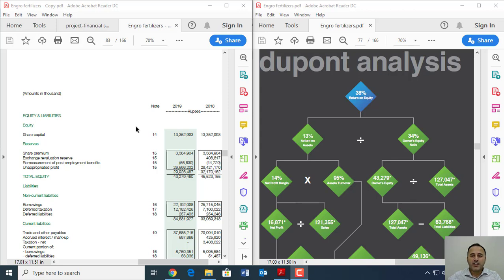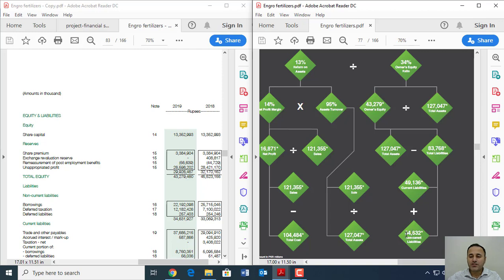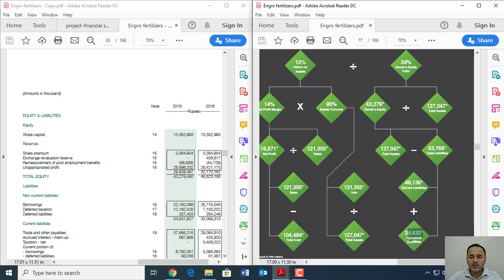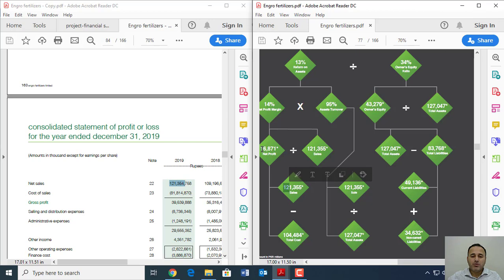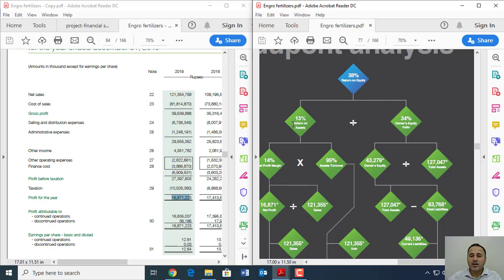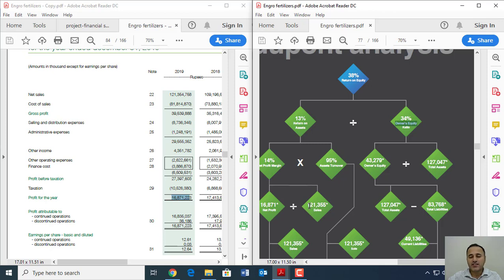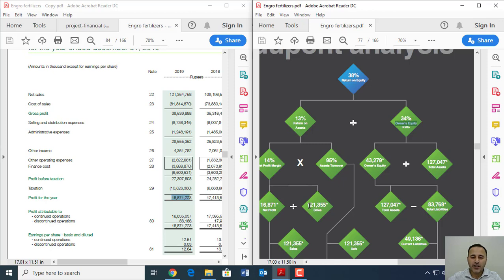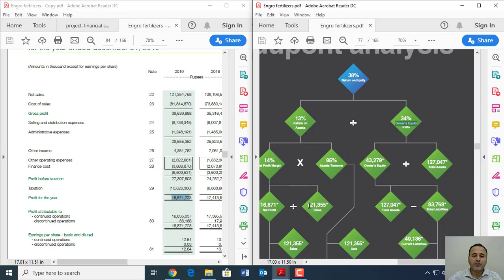Financial Statement Analysis Project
Instructions for Du Pont Analysis and other ratios